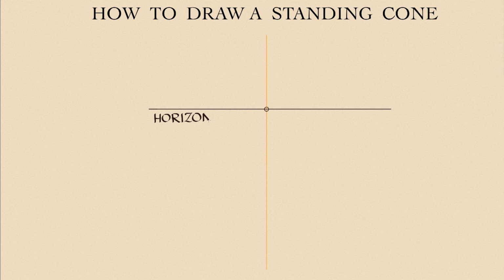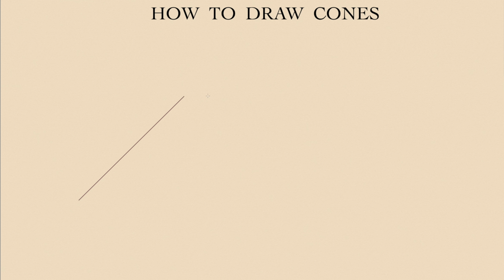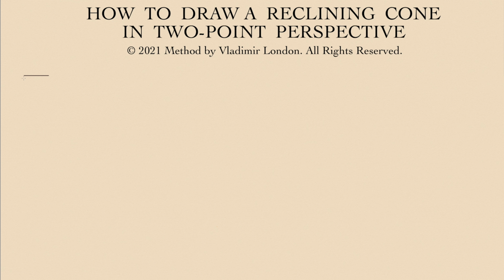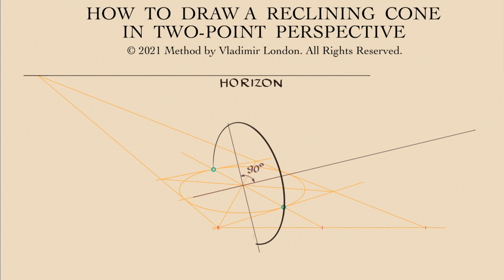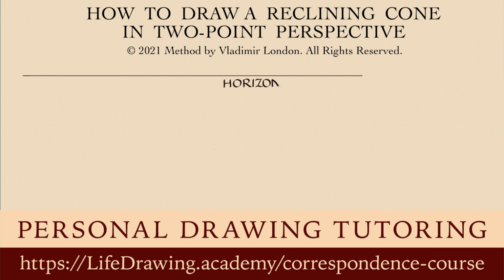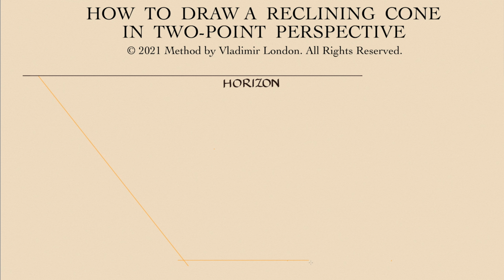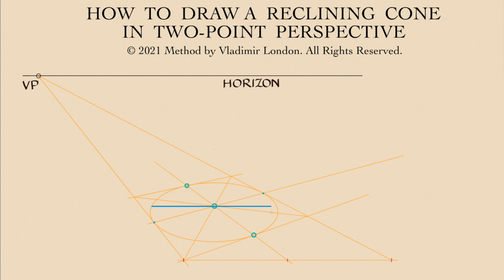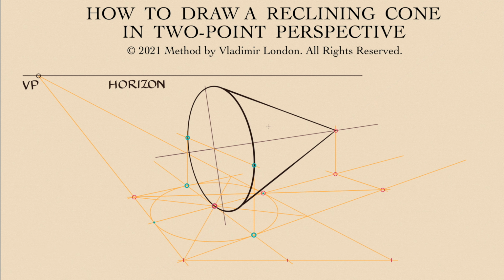How to Draw Cones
In this video, you will discover how to draw standing and reclining cones in perspective. Drawing geometric objects is a small part of the Life Drawing Academy Correspondence Course
You will also learn a special method how to use circles in a two-point perspective to draw a perfect square and how to use such a square for drawing reclining cones. In addition to linear perspective, you will find out why to vary boldness of lines to suggest the aerial perspective. Also, you will find out how to divide the depth in perspective and how to draw a modular cone, using its radius as a module.